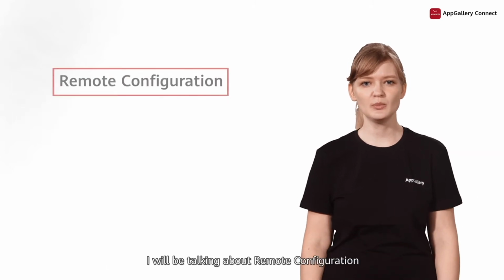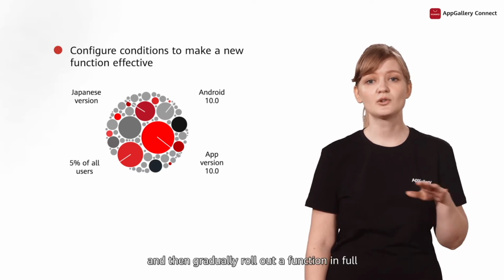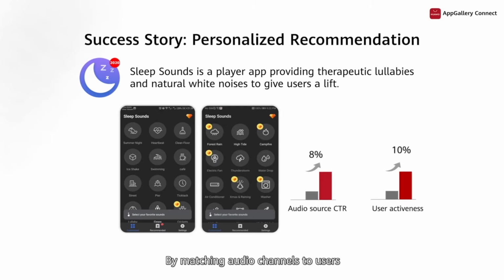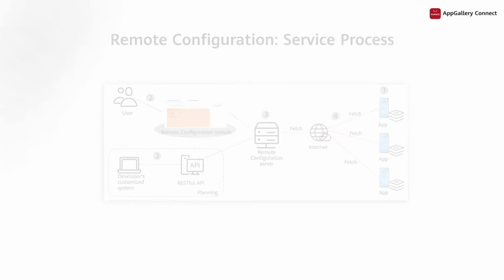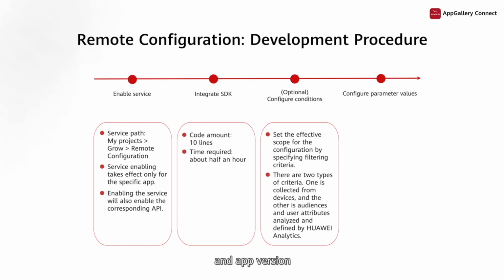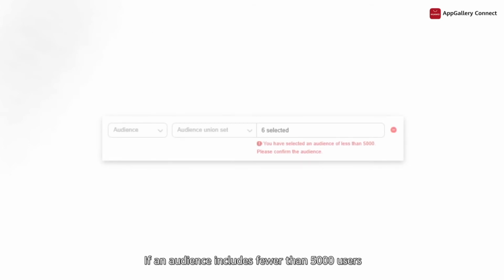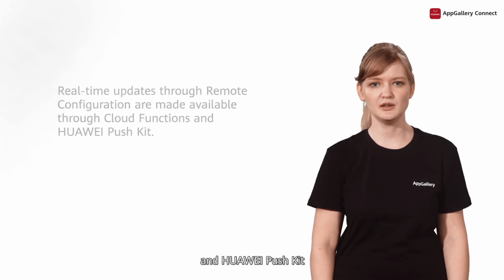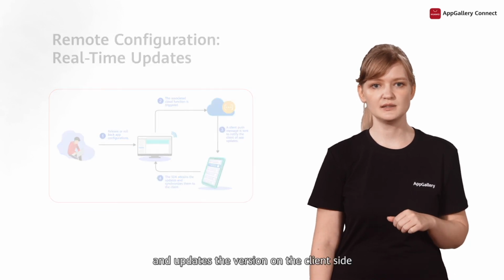AppGallery Connect Academy - Growth Services : Remote Configuration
AppGallery Connect Academy offers a diverse range of courses in the following categories:App operations & growth, globalization, Efficient development (coming soon), product innovation (coming soon), and industry focus (coming soon). These courses are designed to provide app developers with essential information on product development and operations capabilities, giving them a leg up in the fast moving app market.

These courses will address topics including build, quality, growth, open API, and HUAWEI Cloud services of HUAWEI AppGallery Connect, by introducing these services and showcasing related practices for you to improve your app development efficiency.

To learn more about AppGallery Connect services, please refer to our service white paper